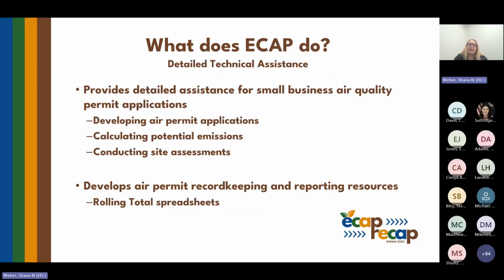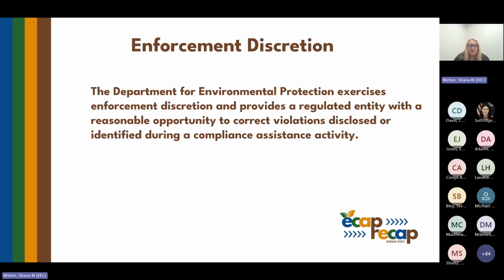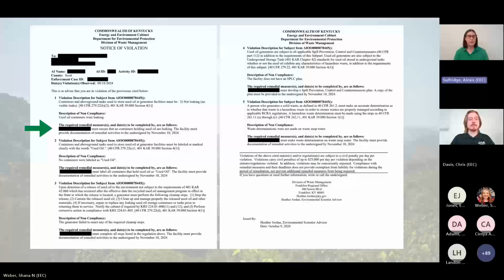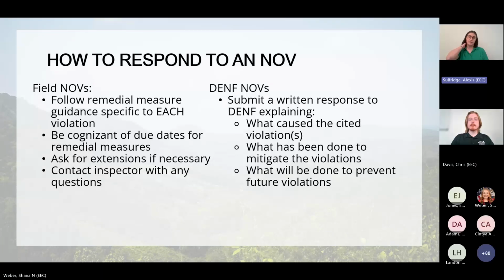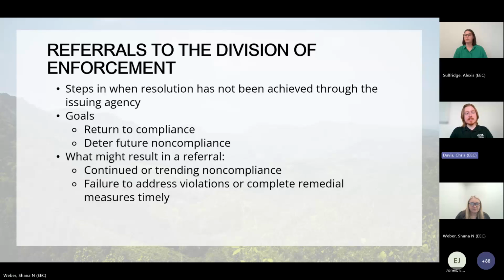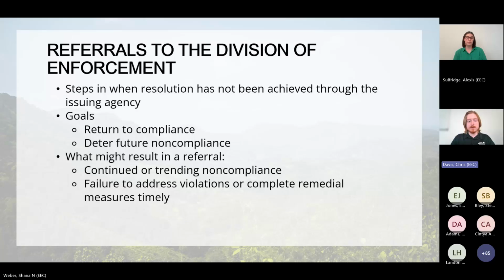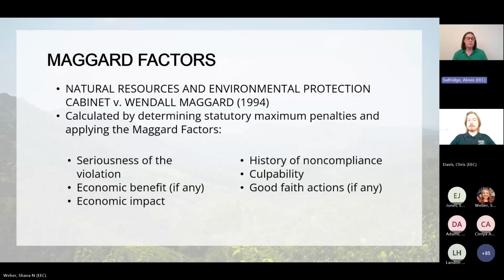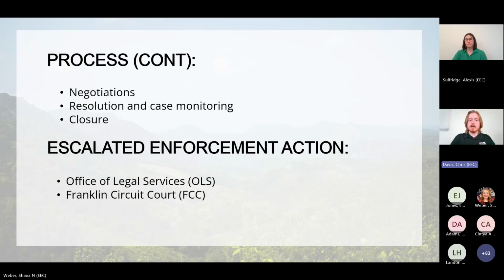ECAP RECAP: How to Address a Notice of Violation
This installment of the ECAP RECAP webinar series covers what to do if your facility receives a Notice of Violation from the Kentucky Department for Environmental Protection.